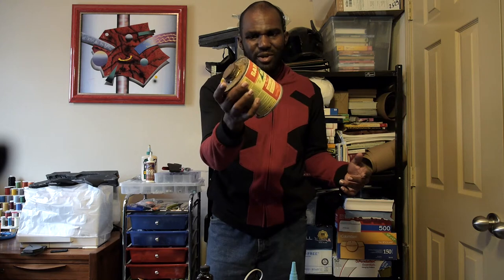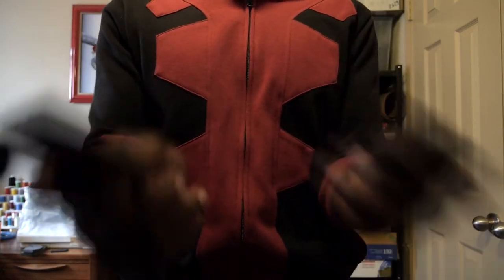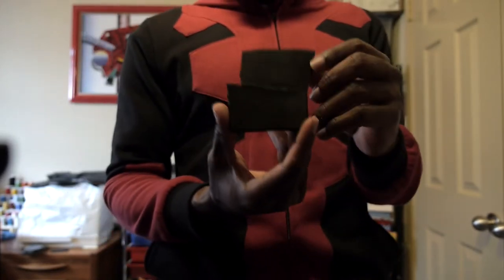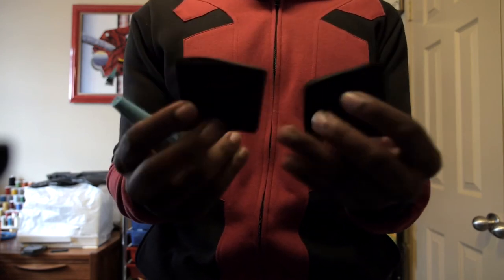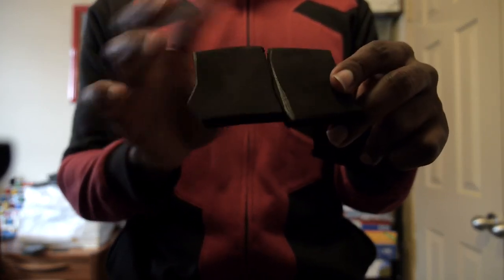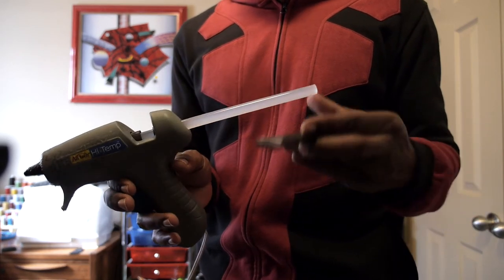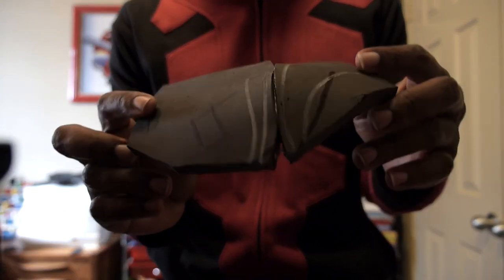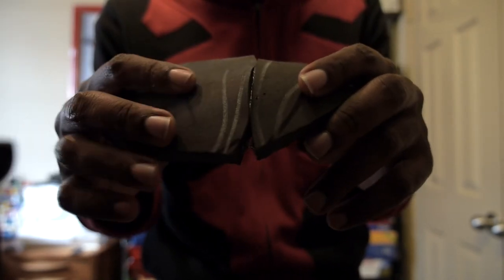Gluing & Bonding EVA Foam Part 2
IBlue Cosplay gives an in-depth look into how to apply Contact Cement, Hot Glue, and CA Glue on EVA Foam.

Barge Cement: